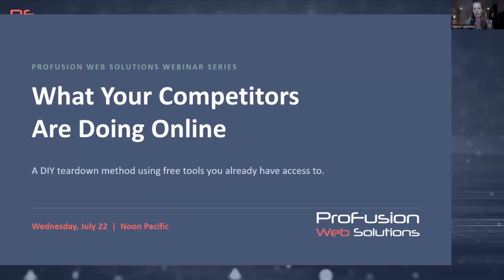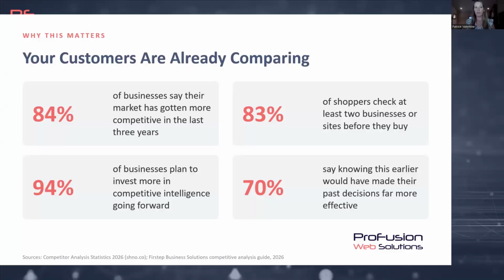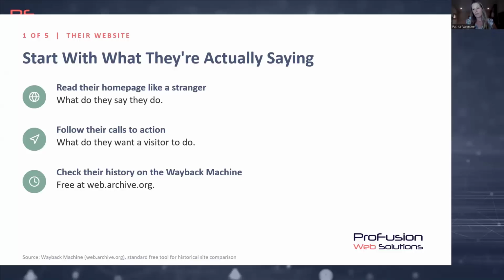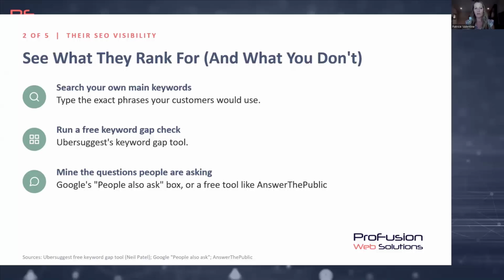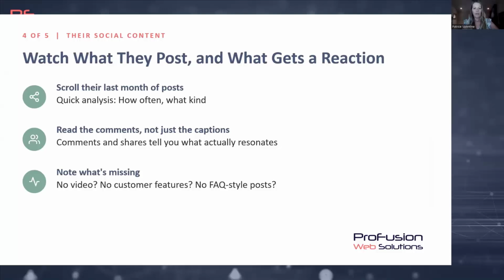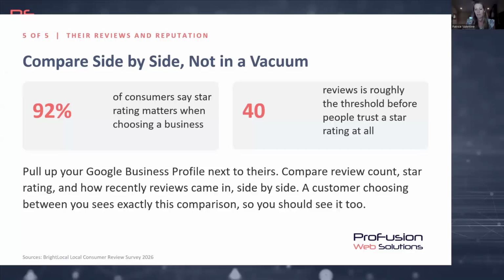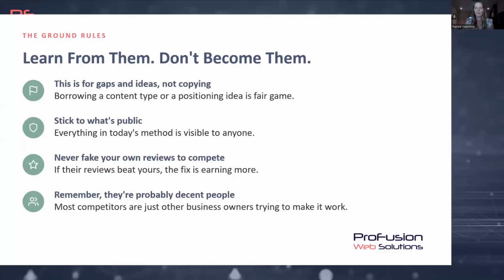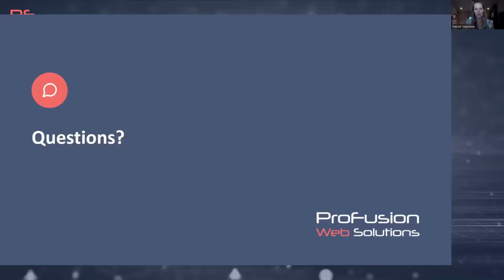What Your Competitors Are Doing Online: A Free DIY Teardown Method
Your customers are already comparing you to your competitors, 83% of shoppers check at least two businesses before they buy. Most owners have no idea what that comparison actually looks like. This hands-on session walks through a complete DIY competitor teardown: five places to look, using tools that don't cost a dime.

In this session, ProFusion Web Solutions covers:

- Why this matters: 84% of businesses say their market has gotten more competitive in the last 3 years, and 70% wish they'd known this sooner

- Their SEO visibility: finding what they rank for that you don't with Ubersuggest's free keyword gap tool, and mining Google's "People also ask" for content gaps

- Their paid ads: the Meta Ad Library and Google Ads Transparency Center, two free tools that show you every ad a competitor is running, no login required

- Their social content: what to watch for beyond the captions

- Their reviews: how to compare your Google Business Profile side by side with theirs, and why 92% of consumers care about star rating

- A bonus 10-minute traffic and tech stack gut check using SimilarWeb and BuiltWith

- What this method can tell you, and what it flatly can't
- The ground rules for using what you find ethically

You'll leave with a real competitor teardown you can run yourself in about an hour, and three specific gaps you can start closing this week.

Want to catch the next session live and get your own question answered?

ProFusion Web Solutions is a full-service digital marketing agency based in Bellingham, WA, helping small businesses with SEO, web design, social media, and AI search optimization. This webinar series runs weekly, Wednesdays at noon Pacific.